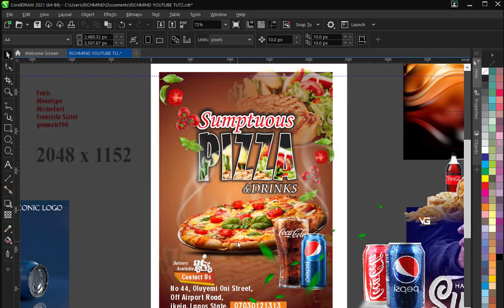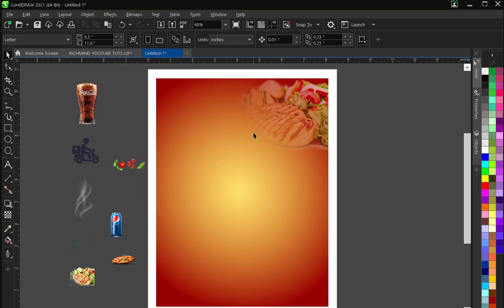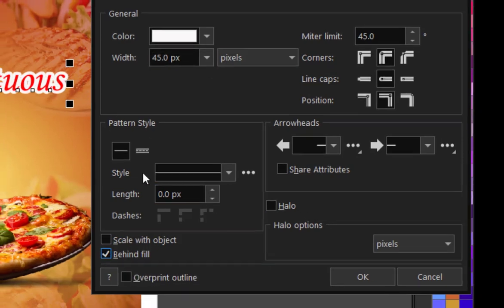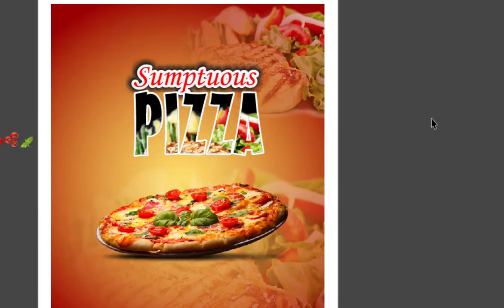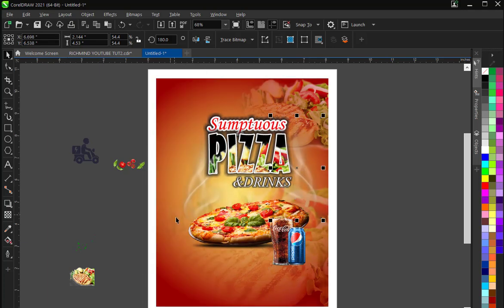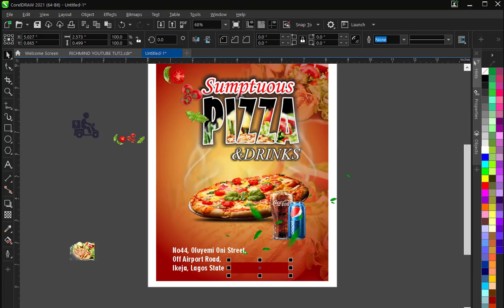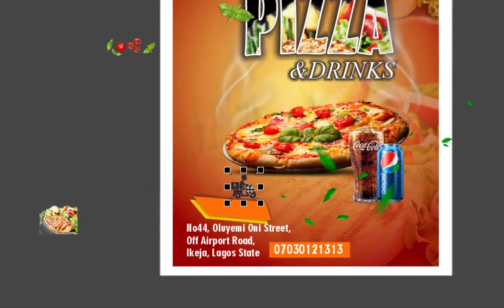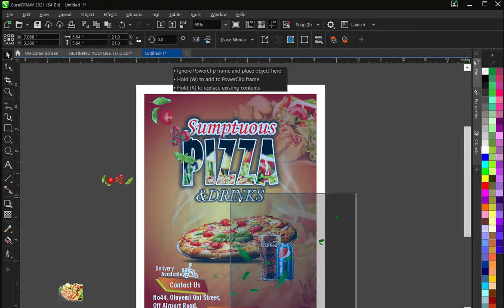how to make fast food pizza restaurant flyer design in CorelDraw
This is tutorial will show you how to design a beautiful and eye-catchy restaurant flyer or a food flyer in coreldraw

MATERIAL USED

FONT USED
Monotype Corsiva
MisterEarl BT
Times New Roman
Geometr706 BlkCn BT

TIME STAMP
0:00 how to make fast food pizza restaurant flyer design in CorelDraw
1:20 How to apply interactive fill colour in corel draw
3:13 How to apply interactive transparency in Corel draw
6:44 How to apply shadow effect on text in Corel Draw
0:11 how to use Powerclip inside in corel draw
18:09 How to change bitmaps image colour in Corel Draw